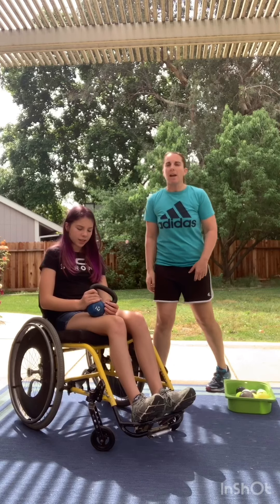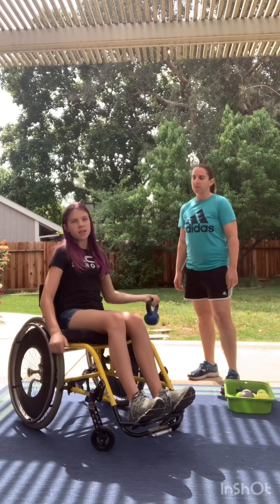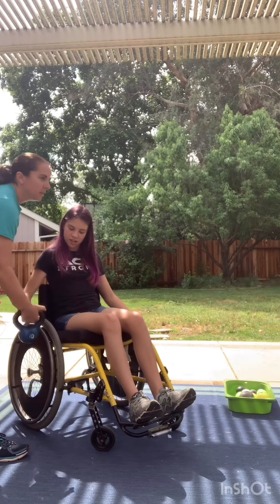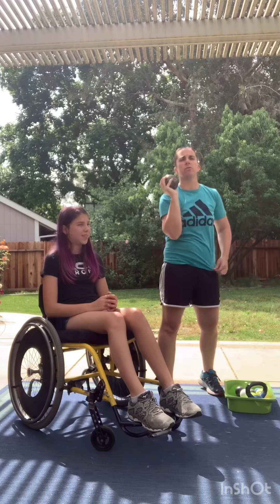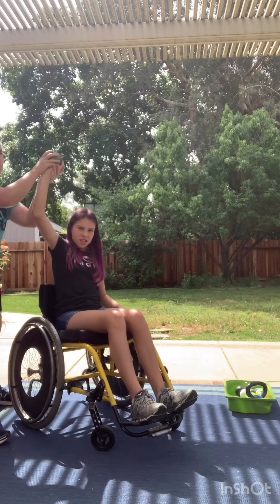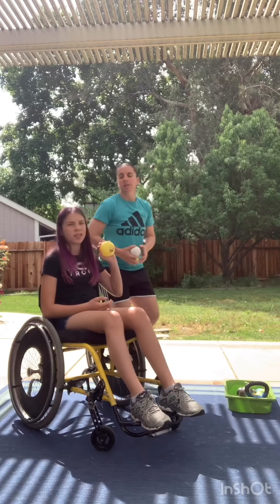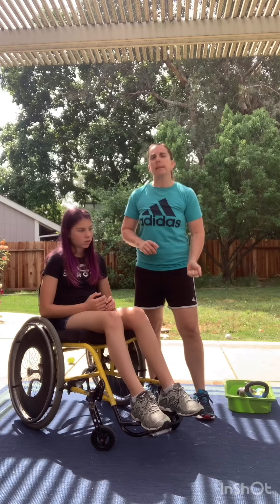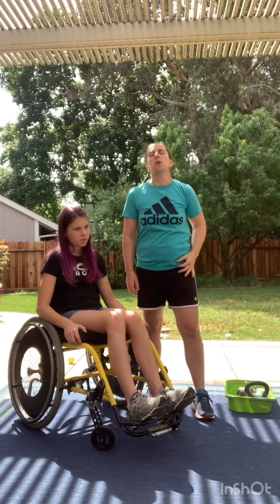Wheelchair shot put and bicep curls